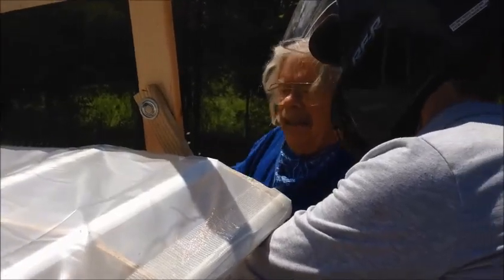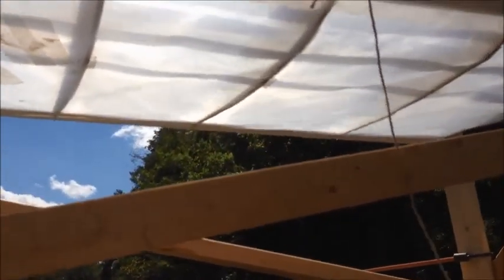Wing and a Prayer